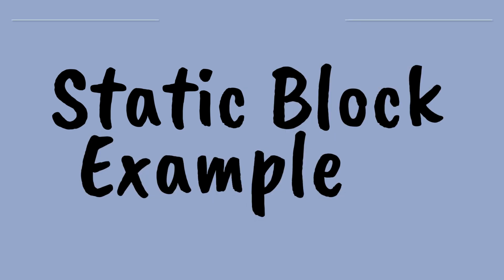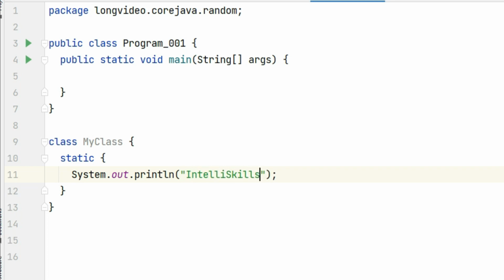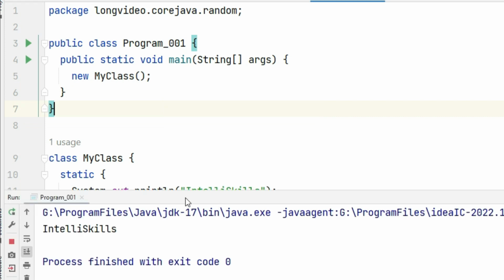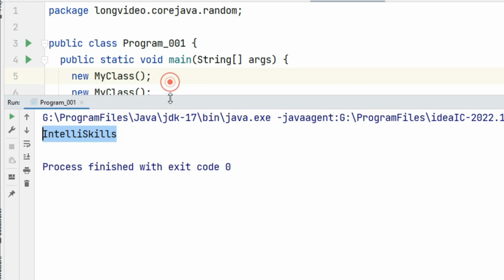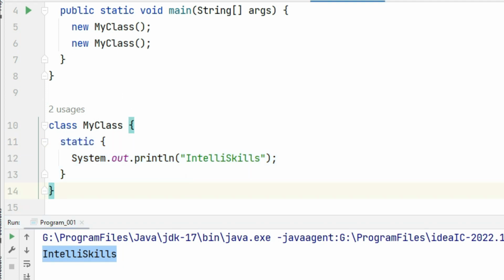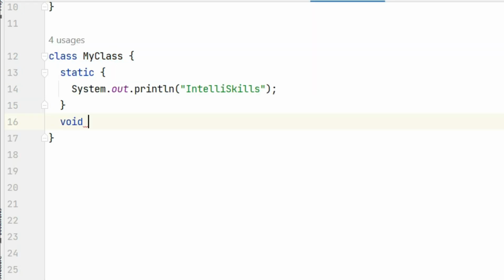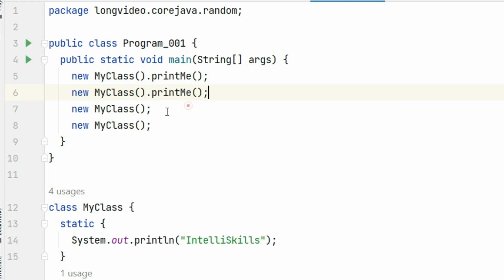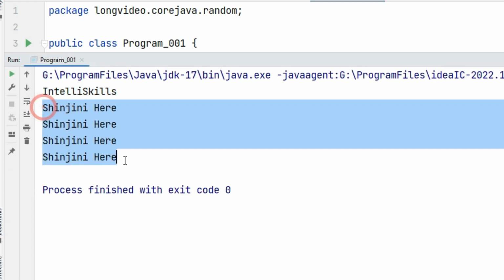Understanding the Static Block in Java | A Complete Guide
In this comprehensive video, we dive into the concept of the static block in Java. If you've ever been curious about how static blocks work and why they are used, this is the perfect resource for you.

We begin by demystifying the static block and its purpose in Java programs. You'll learn how it differs from other blocks of code and why it holds a special place in Java's execution model. We'll explore scenarios where static blocks are commonly employed and their significance in initializing static variables and setting up the environment.

Throughout the video, we provide clear explanations and practical examples to help you grasp the nuances of static blocks. You'll understand the order of execution, error handling, and best practices when working with static blocks.

By the end of this guide, you'll have a solid understanding of the static block in Java and its role in program initialization and configuration.

Shinjini Debnath